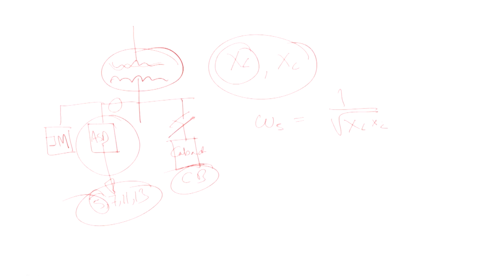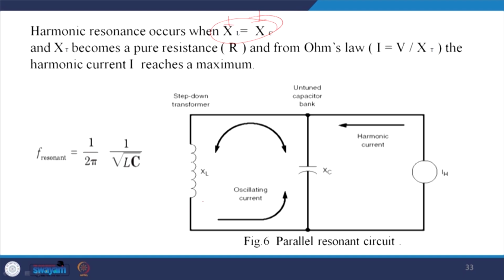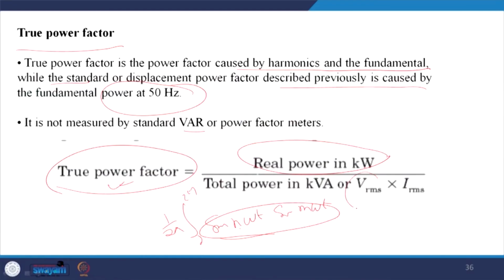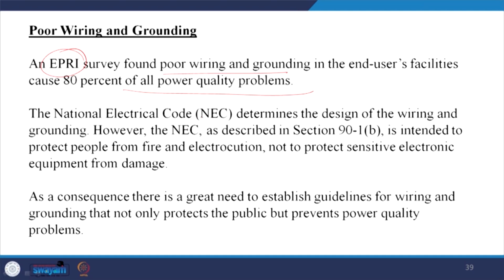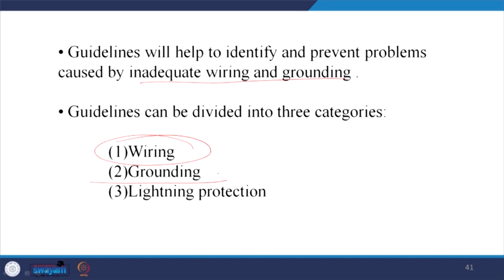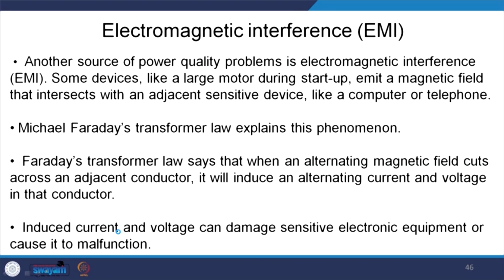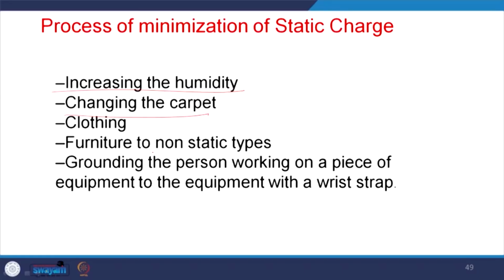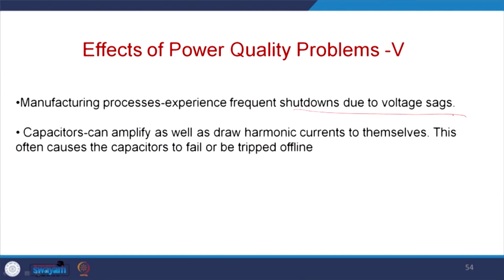Source of Poor Power quality - II